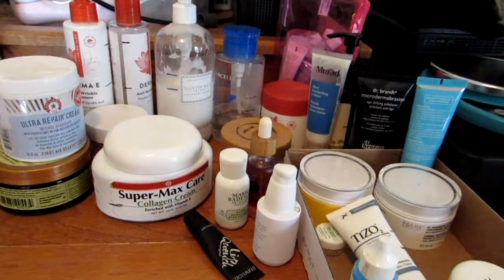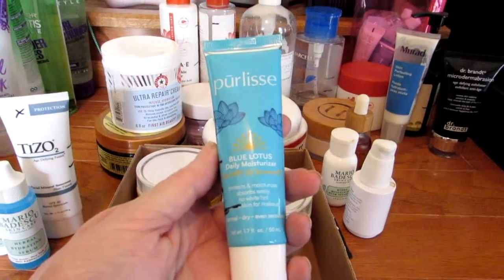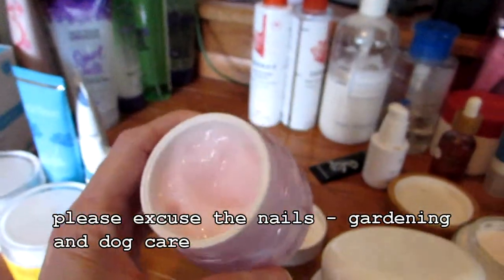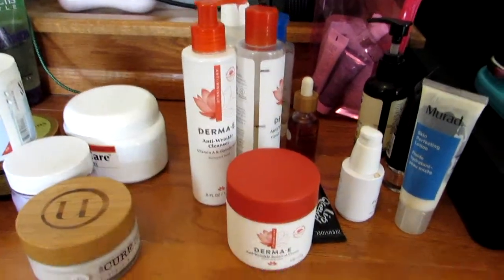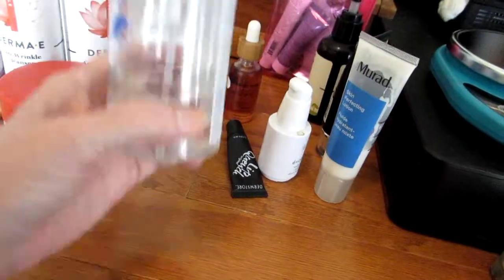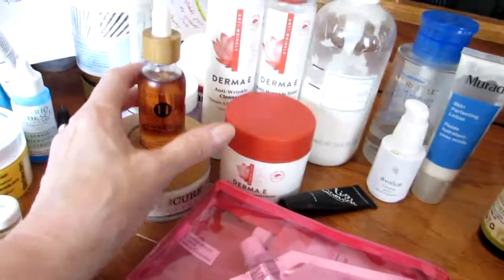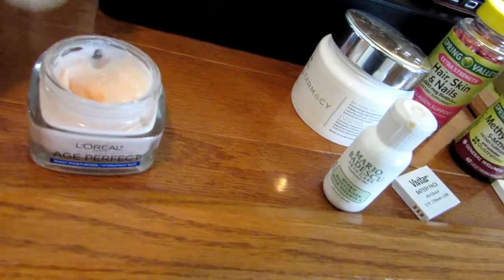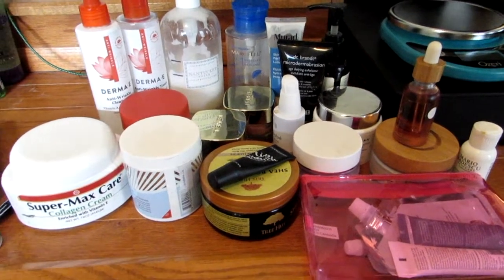Rolling Project Pan Skincare Edition ~ Update June 2021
I’ve been working a project pan skincare edition for quite a few years. Here is the latest update. I’ve added a few new products and finished quite a few.  I hope you enjoy this video.

The products:

Dr. Brandt Microdermabrasion Age Defying Exfoliator – 79 grams on 6/4/21
Marcelle 3 in 1 Micellar Solution
Murad Skin Perfecting Lotion
Evolue Hydrating Serum – 36 grams on 6/4/21
Derma-E Antiwrinkle Cleanser
Derma-E Antiwrinkle Toner
Derma-E Antiwrinkle Moisturizer – 150 grams on 6/4/21
Balanced Guru Soothe Me Day and Night Body Oil
Crabtree and Evelyn Nantucket Briar Body Lotion
Tree Hut Shea Body Butter in Marula & Jasmine – 250 grams on 6/4/21
First Aid Beauty Ultra Repair Cream – 180 grams on 6/4/21
Touch in Sol Pretty Filter gel face cream
Super-Max Care Collagen Cream (gifted through Amazon Vine program)
ndulge the Cure Essential Body Soufle (gifted by the brand)
ndulge the Cure Marula Oil infused with CBD (anti-wrinkle /  gifted by the brand)
Dermstore Lip Quench balm – 10 grams on 6/4/21

ADDED –
L'Oreal Paris Skincare Age Perfect Rosy Tone Cooling Night Moisturizer
L’Oreal Paris Skincare Age Perfect Rosy Tone Anti-Aging Day Cream
Farmacy Green Clean cleansing balm – 122 grams on 6/4/21
Added back: Mario Badescu Hydro Moisturizer with Vitamin C – 31 grams on 6/4/21

Moved to Sample Sunday – does make sense to complete this without trying them:
Global Beauty Care Charcoal mask
Feel Harmony Rose Petal Facial mask
Goldfaddden MD Facial Detox mask – might need to declutter this – is for oily skin
Purlisse Blue Lotus Seed Mud mask

DECLUTTERED (went bad/or outdated) –
Avene Retrinol 0.1 Intensive Cream
Tizo Facial Mineral Sunscreen
Mario Badescu Enzyme Revitalizing Mask
Mario Badescu Herbal Hydrating Serum

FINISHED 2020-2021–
Dermalogica Age Smart Anti-Oxidant Hydramist
Marcelle Eye Make-Up Remover Lotion
H20 Aquadefense Refining Matcha Detox Mask
Allgenist Purifying & Replenishing Cleanser
Belif True Cream – Aqua Bomb
Dr. Brandt PoreDermabrasion Pore Perfecting Exfoliator
Elizabeth Arden Normal/Dry Skin Hydra-Splash Alcohol Free Toner
Mario Badescu Seaweed Cleansing Lotion
Purlisse Blue Lotus Daily Moisturizer SPF 30
Mario Badescu Hyaluronic Eye Cream
Strivectin NIA 114 Tightening Sculpting Face Cream
Strivectin NIA 114 TL Advanced Light Tightening Neck Cream

Help us pay for Frank’s leg – thank you for our donors’ generosity – we have reach almost 10% of our $5,000 goal.

Marketing:  I am PR friendly, but I will be accepting PR on a selective basis. Makeup, skin care, sewing, and planning tools are preferred. Also, please keep in mind that sending me something does not guarantee an appearance on my channel or in any review.

FTC- Unless otherwise stated in the video, products shown in this video were purchased by me either directly, through subscription boxes, or from family. I don't accept money in exchange for reviews. All my opinions are honest and are my own.